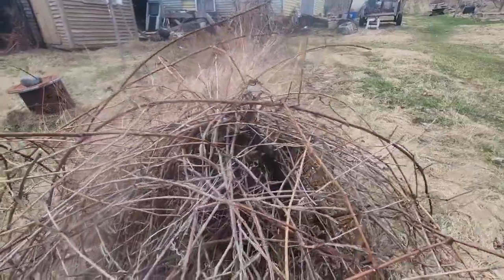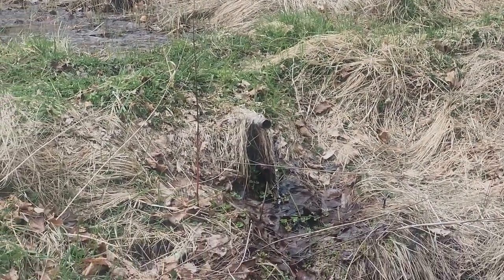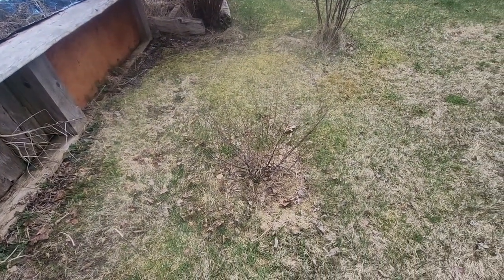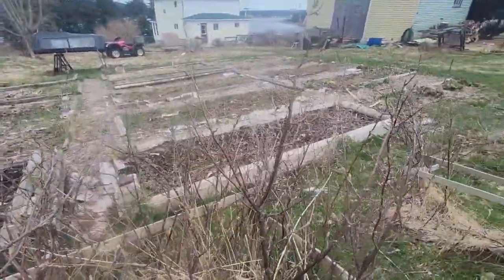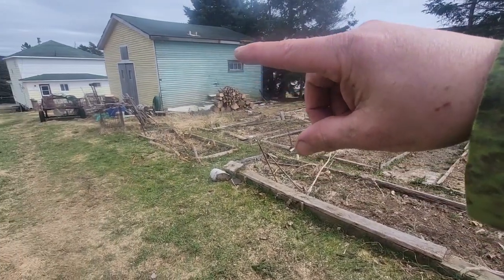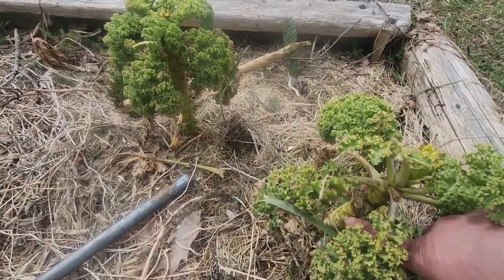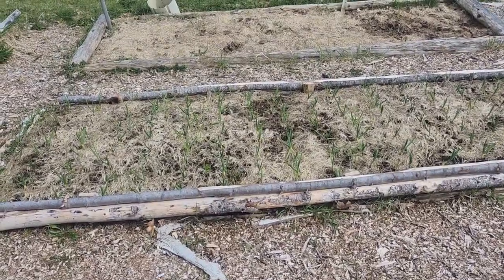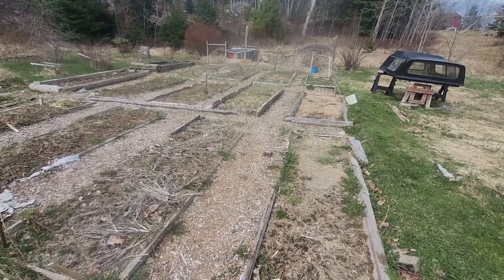Spring awakening!!! May 3rd vlog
Not much gardening done but, spring is coming along and it must be recorded!